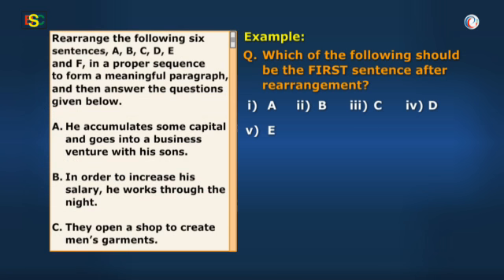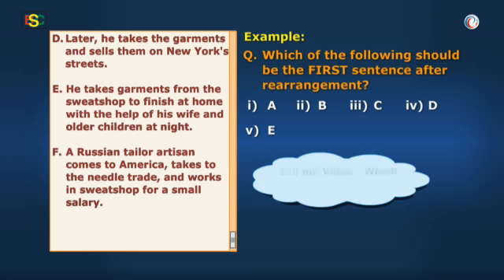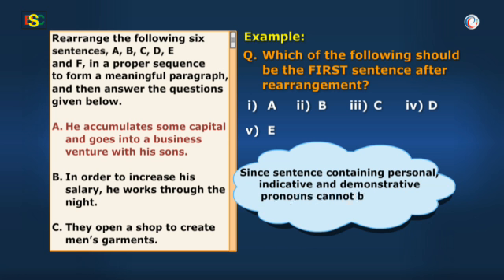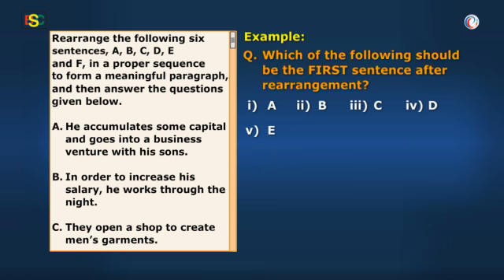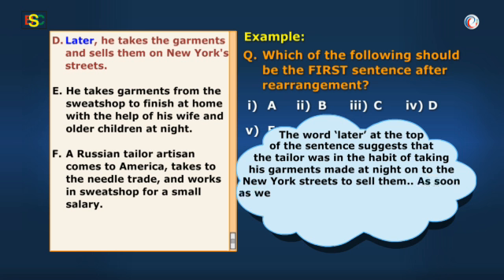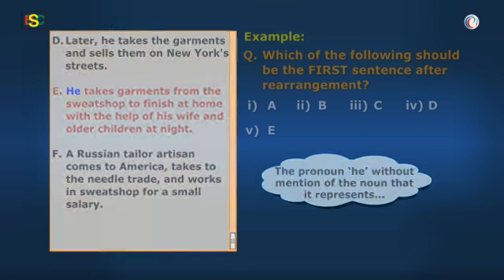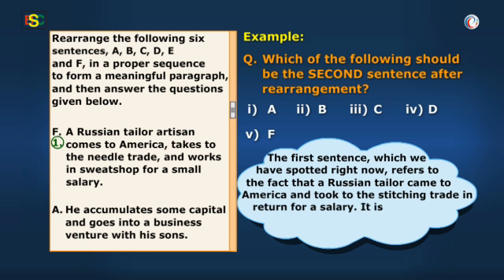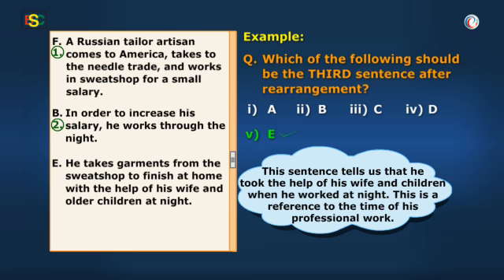English - Para jumble